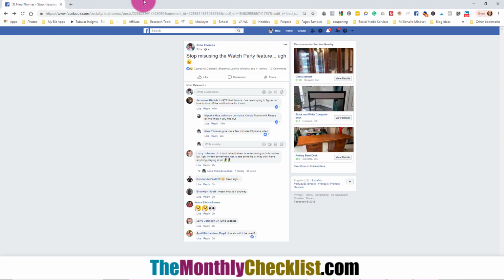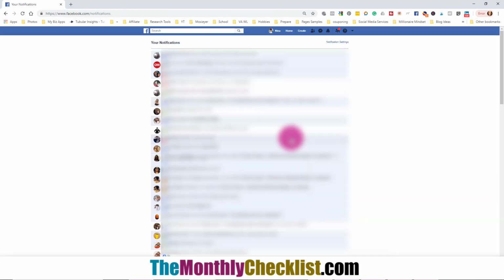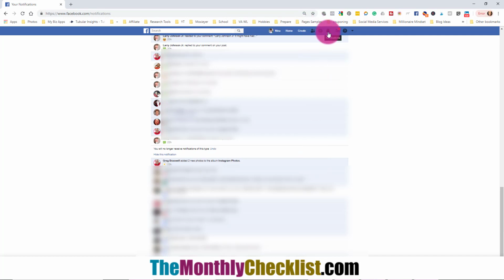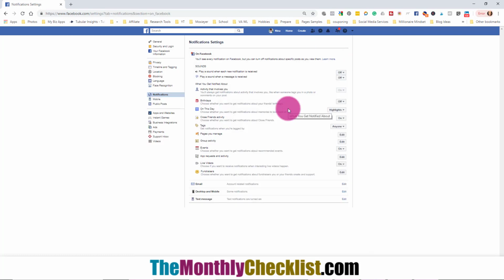Facebook Watch Party How to turn off Facebook watch party notifications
Pink Boss Academy| Digital Marketing Strategies for Entrepreneurs
Business Mentorship for Startups and Entrepreneurs Businesses |Schedule a 20 minute discovery call to see if we’re a good fit
Consulting and Partnerships for Small – Mid-size Businesses

VIDEO SERIES
My posting schedule: Monday – Wednesday – Friday.  Click the links below to see if you missed any of my previous Digital Marketing tutorials.